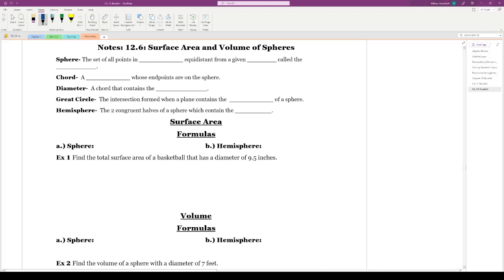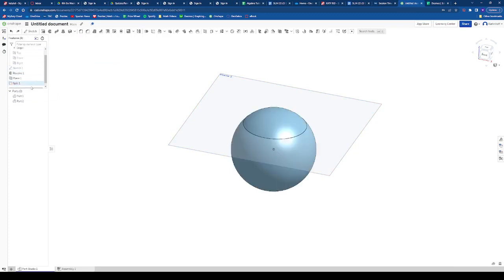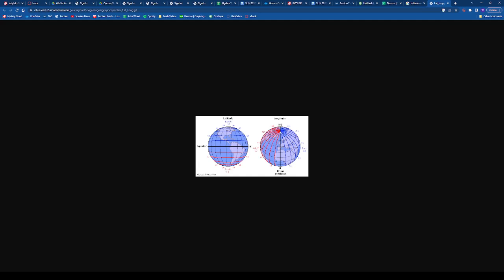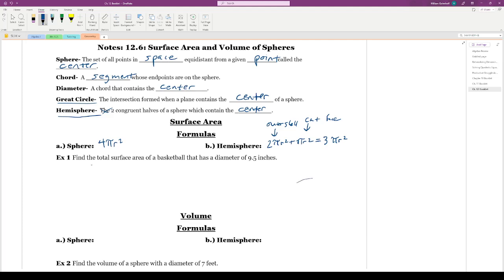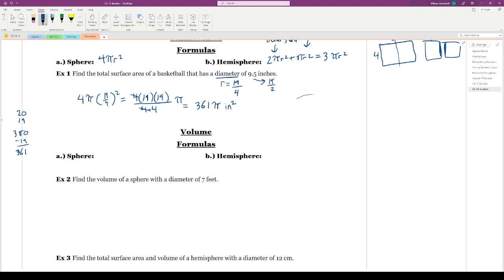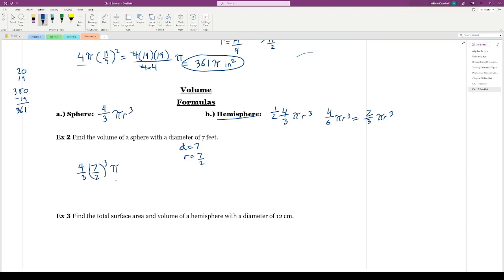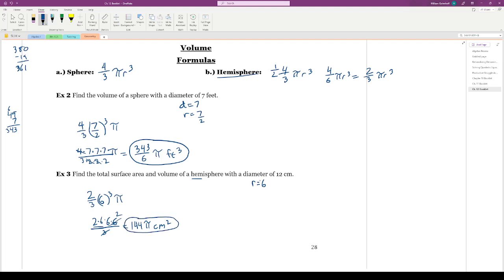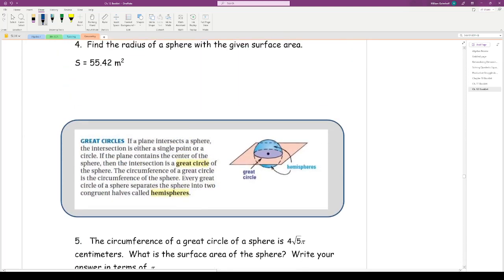Chapter 12: Surface Area & Volume of Spheres